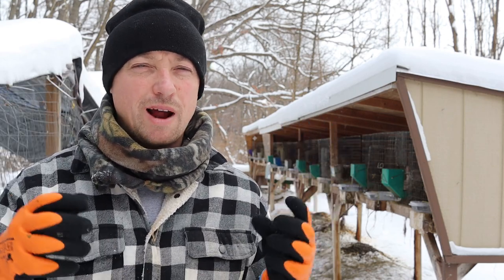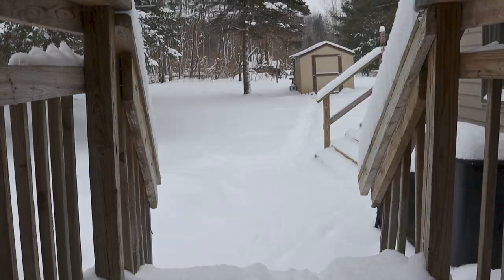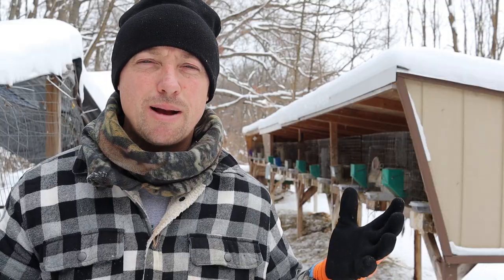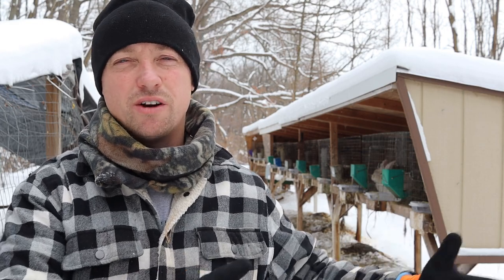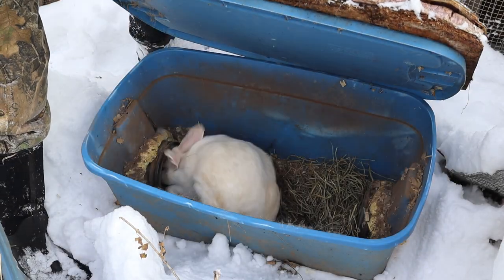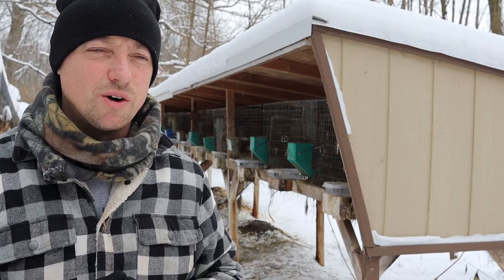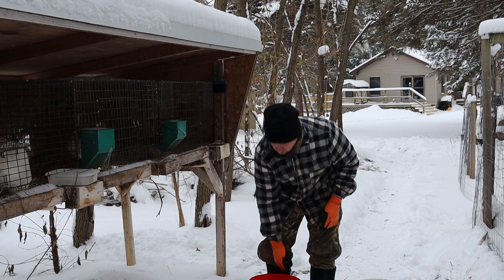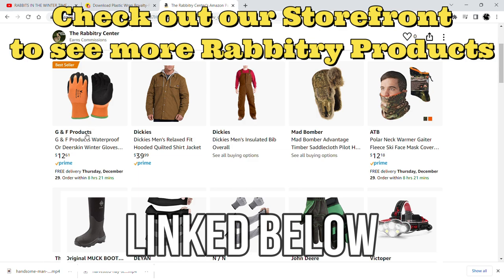OVERWINTERING RABBIT CHORES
THE RABBITRY CENTER ONLINE COURSE
TERRIFIC PRODUCTS IN THE RABBITRY CENTER STOREFRONT!
HEATED BOTTLE
THE RABBITRY CENTER LOGO HOODIE
THE RABBITRY CENTER'S
HAVRVESTING TOOL-LIFETIME WARRANTY!
TABLE OF CONTENTS:

ABOUT THIS VIDEO:
In this video we discuss how to
overwinter rabbits.
START STREAMING PRIME TONIGHT
( CLICK THE LINK & GET 30 DAYS FREE )
(2-day Amazon shipping included)

THE RABBITRY CENTER TEE SHIRTS ARE HERE!
If you like our videos and would like to do
something to help our YouTube channel
 Click onto any of our Amazon Links.
You don't even need to buy that product.

Once you're in Amazon after clicking one of our links
All your shopping will help our channel.
This is at no cost to you.

Amazon gives us credit for sending you there.
It's just like making a contribution to our channel.
This small gesture makes a huge impact.
Thank you for helping our channel grow.
If you really enjoy the channel and want
to show some love by
THE RABBITRY CENTER,
The link below was created for you.
Thank you so much for supporting our channel!
We appreciate your generosity so much!